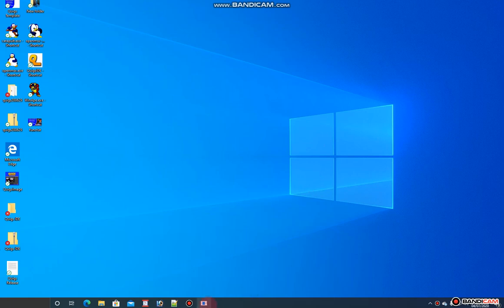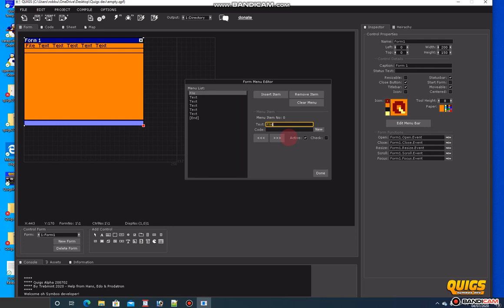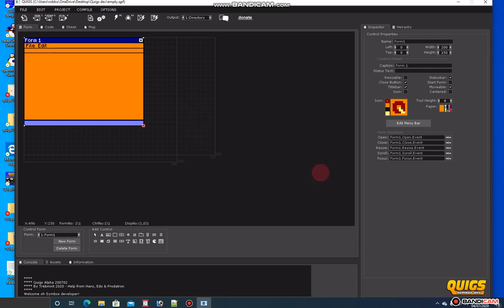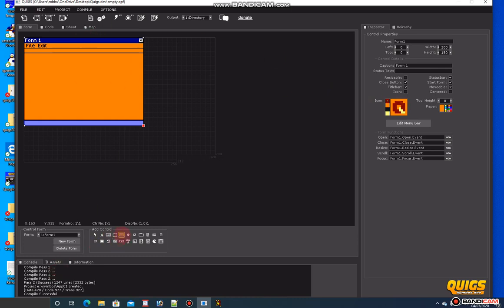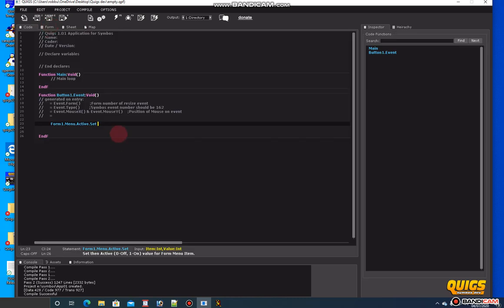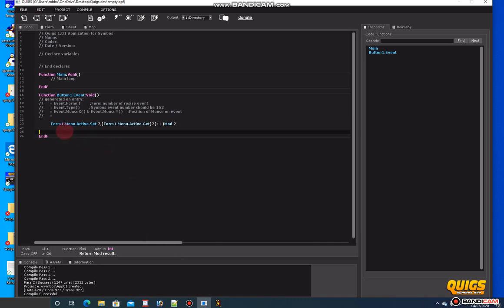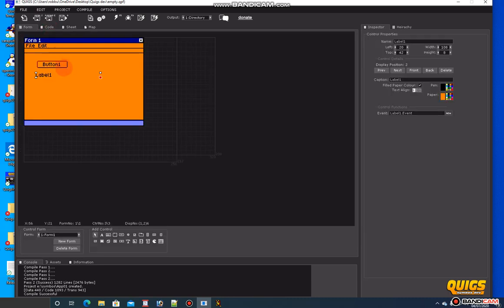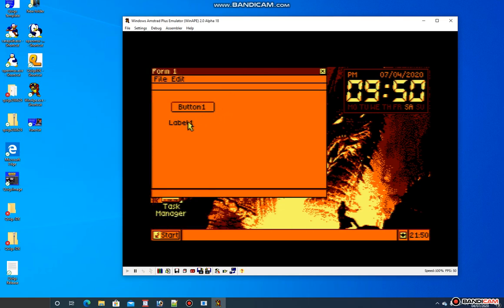Coding Menu Bars with Quigs for Symbos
Another tutorial on how to use the Form Menu bar system in the Quigs language. Create cool menu bar drop downs in Symbos quick and easy